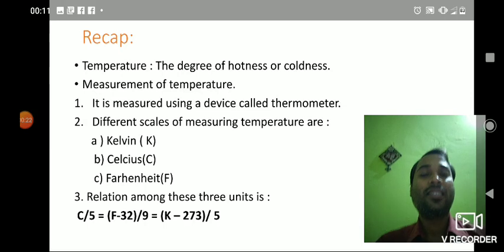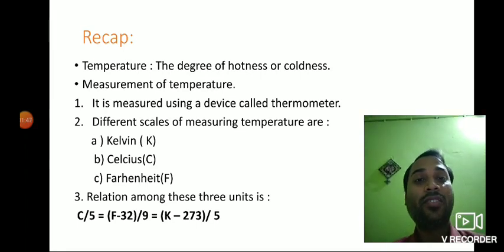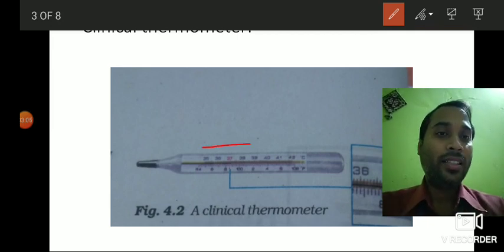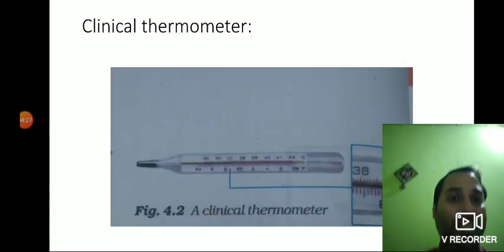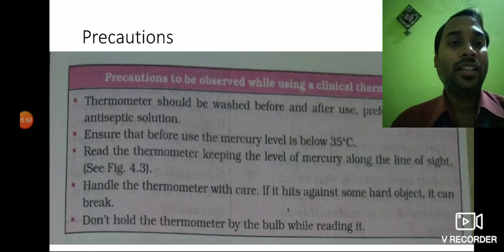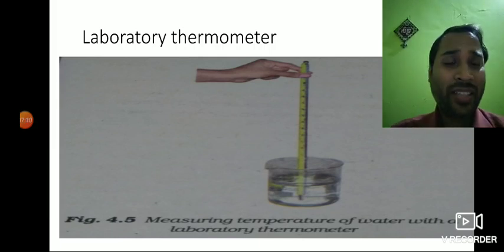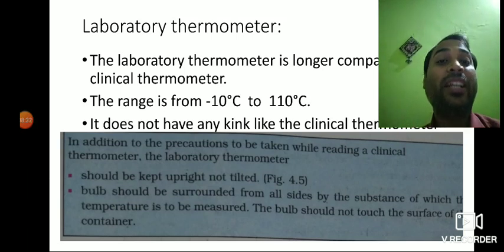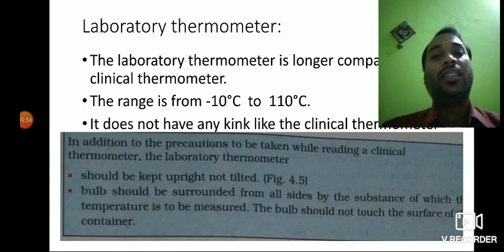Class_7B_Heat _types of thermometer.